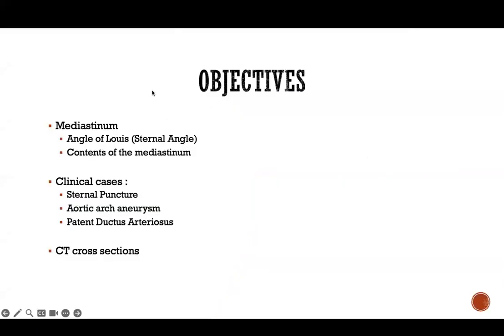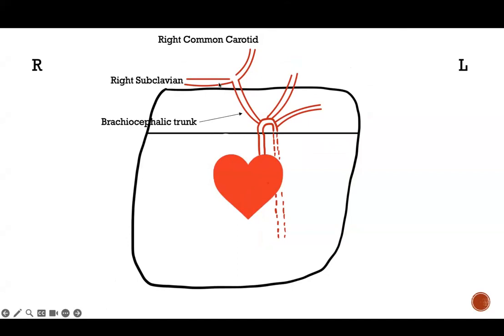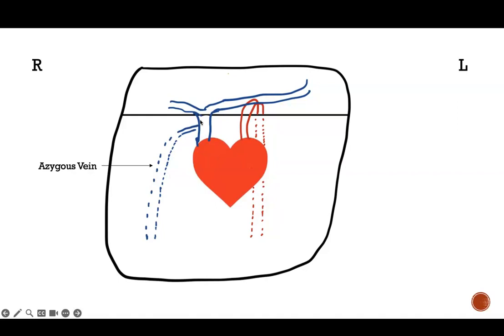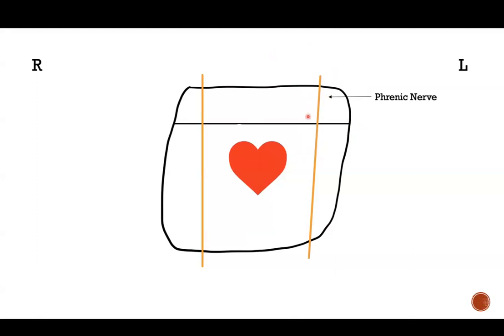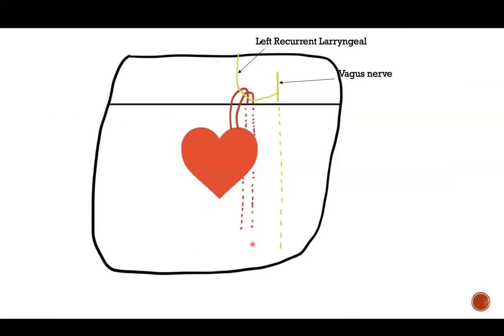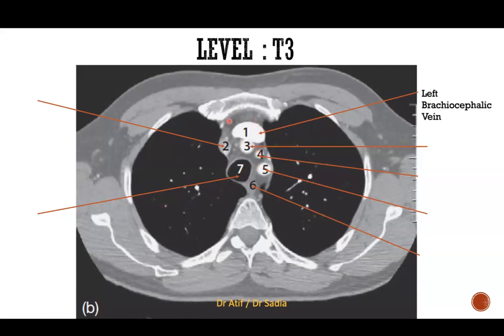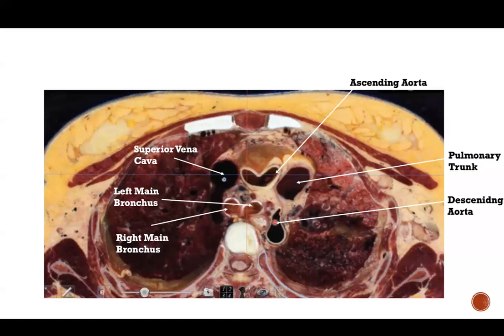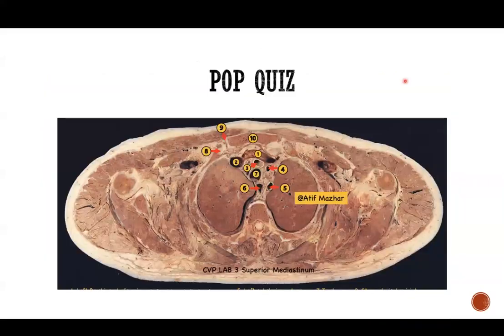Mediastinum and CT | Khalid Jamiel | CVP 112 PAL review session